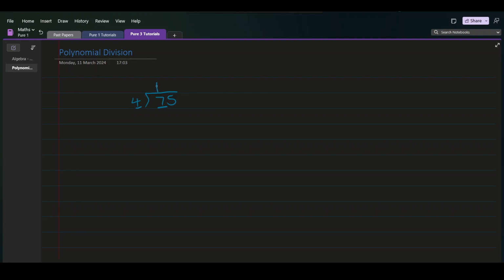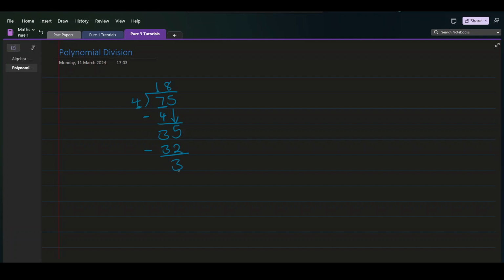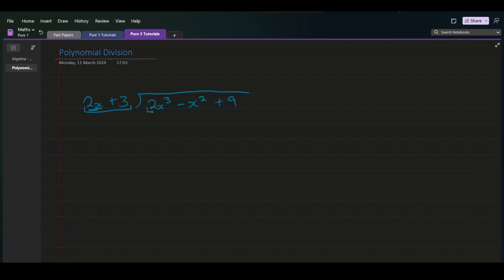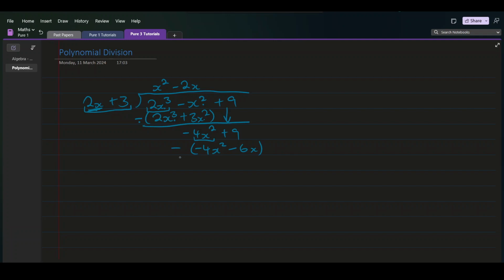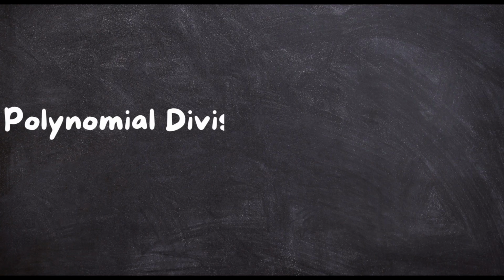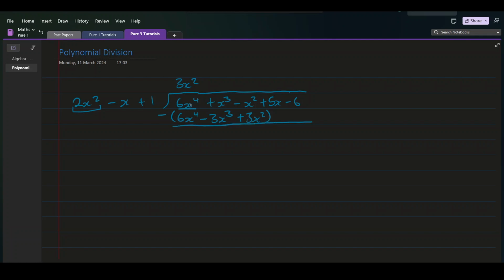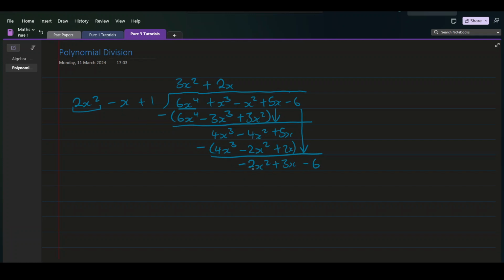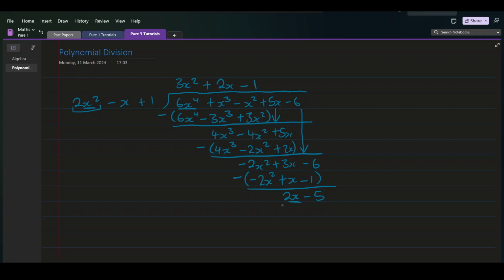Polynomial Division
In this video you will learn how to divide polynomials using long division. You will learn how to divide polynomials with both a linear function and a quadratic function. This video follows the guidelines of the CIE A Level Maths 9709 exam board.